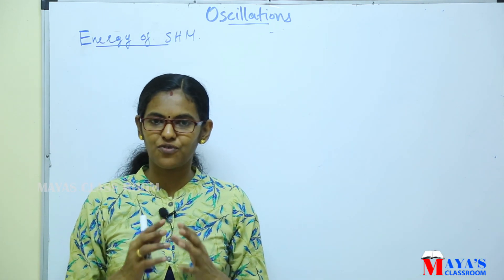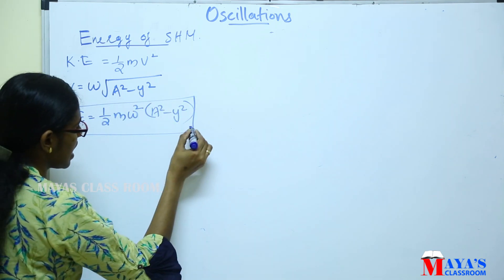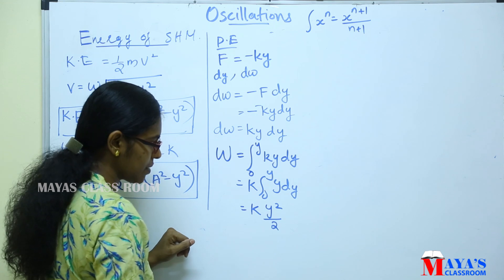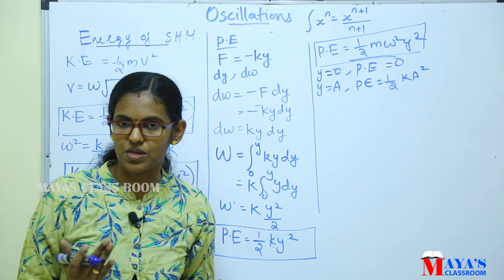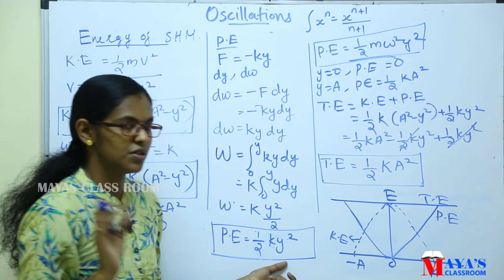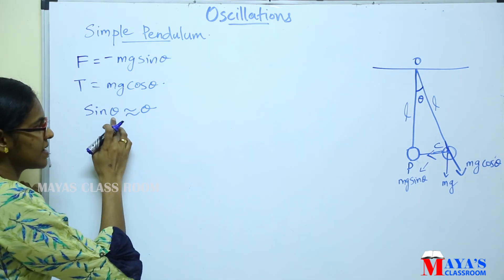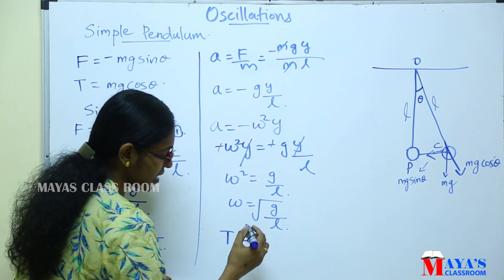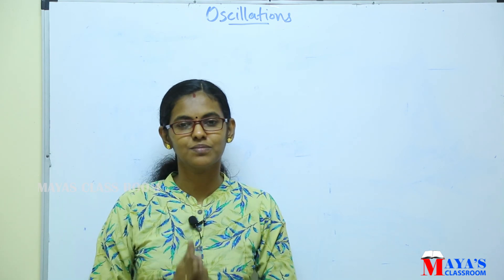Focus Area Oscillations// Chapter 14 //Plus One Physics//simple pendulum// Malayalam